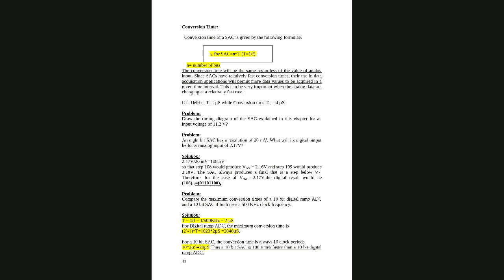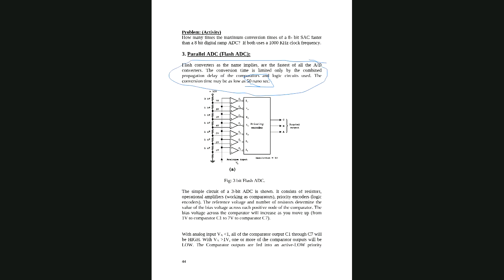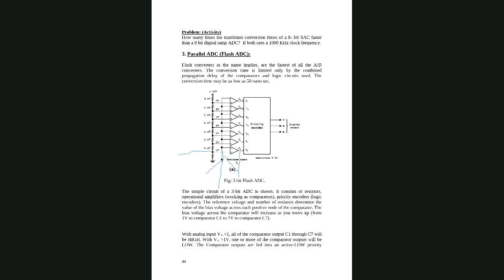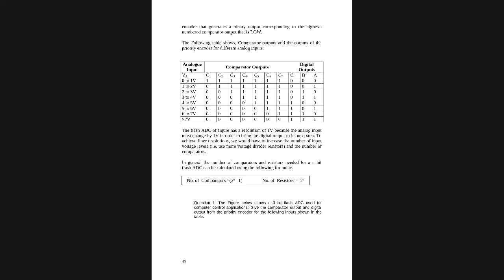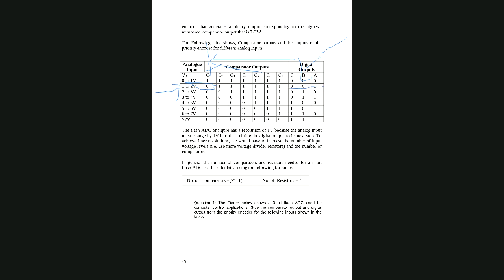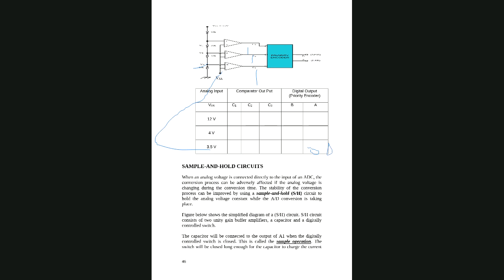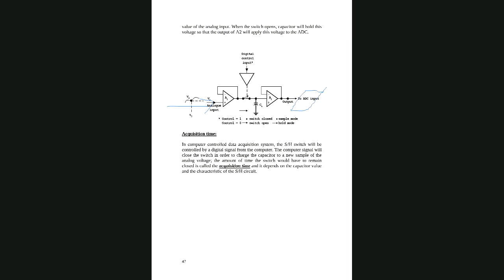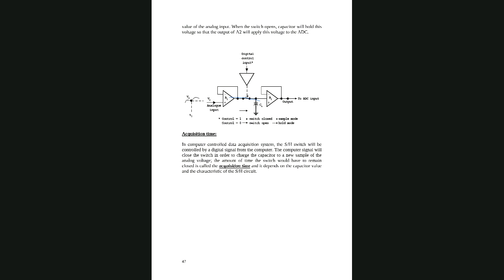FLASH ADC and SAMPLE HOLD CIRCUIT IN ADC CONVERTERS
This is week 14 lecture for EEE 234 - Computer Control 1 course that discusses FLASH ADC converter and sample/hold circuit.